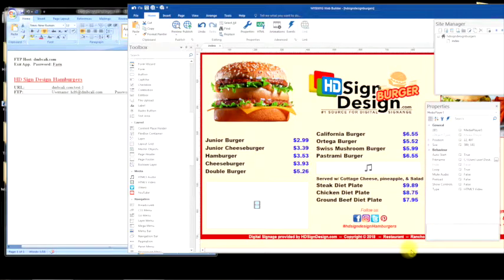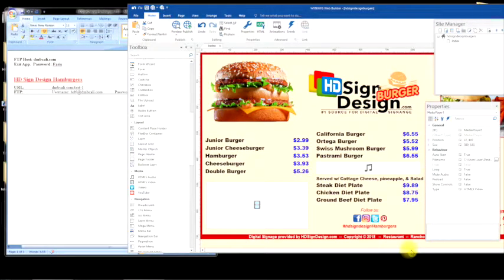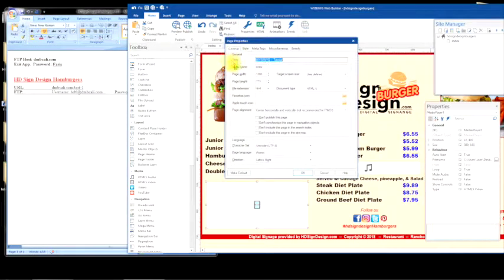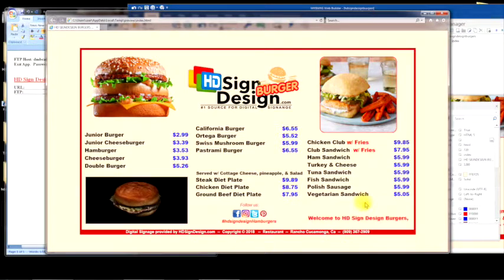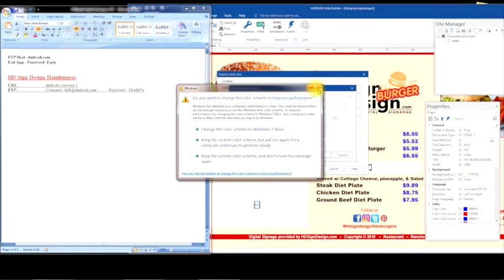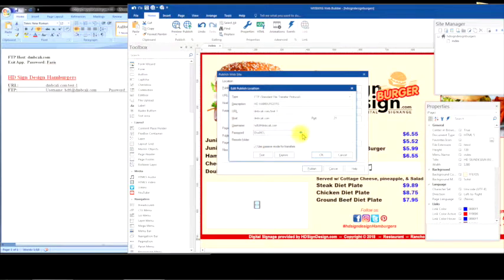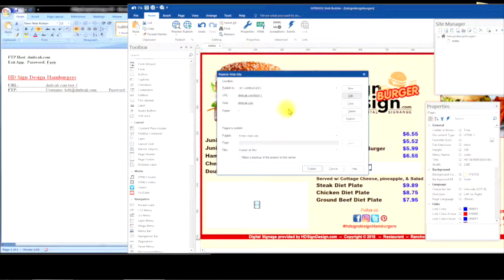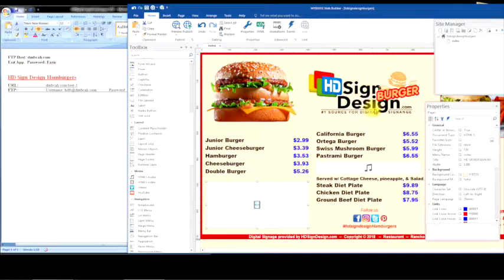6 WSYWYG Web Builder Tutorial Video Design-Publishing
Your #1 Source for Digital Signage